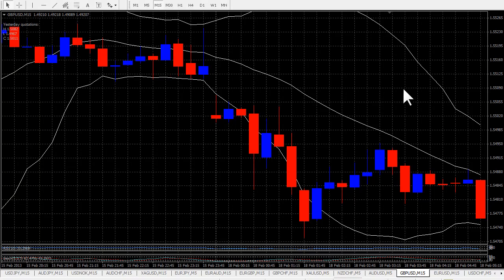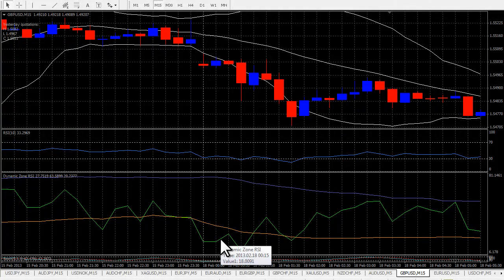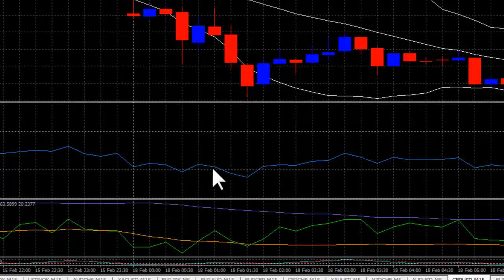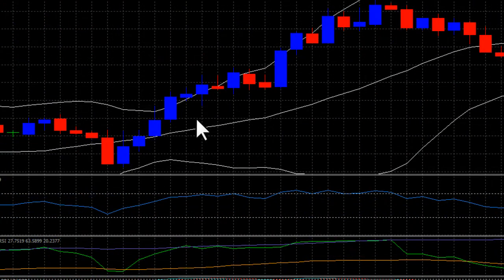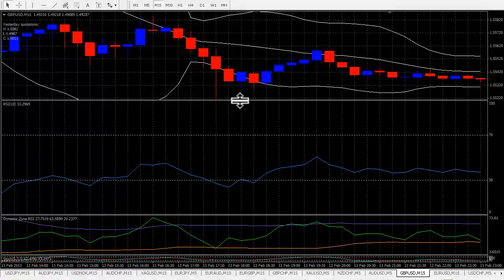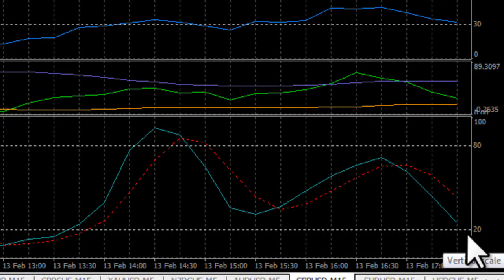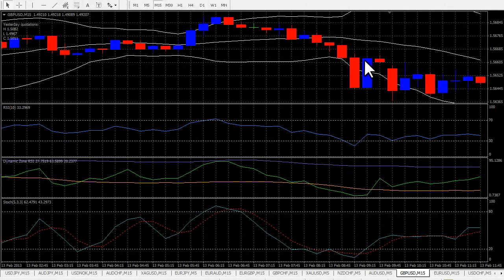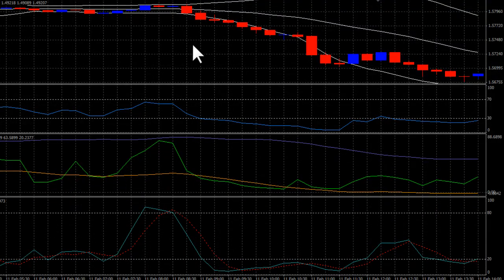Dynamic Zone Relative Index Strategy for Binary Options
You guys have been asking me about this strategy all week, here is the video that explains it all!